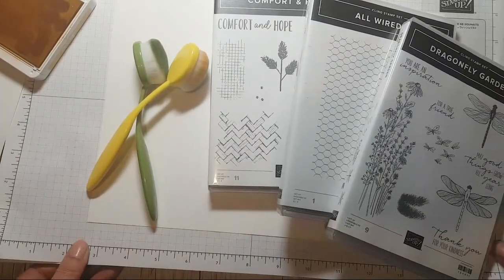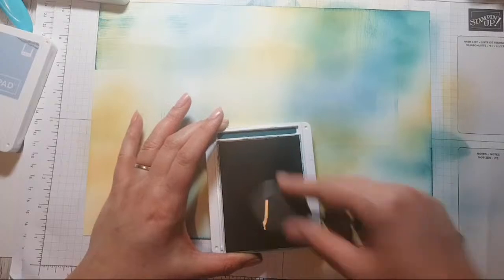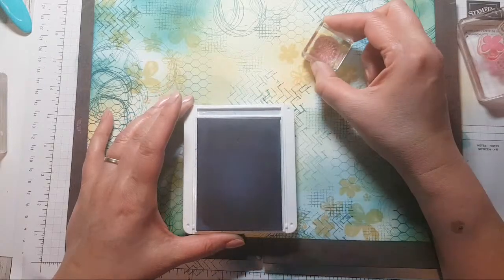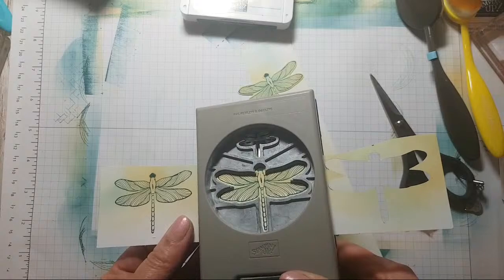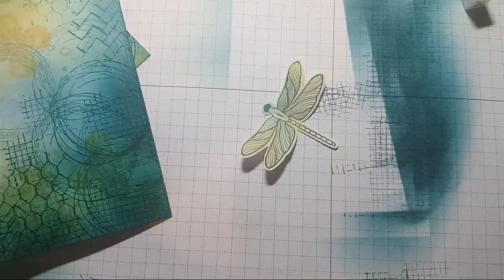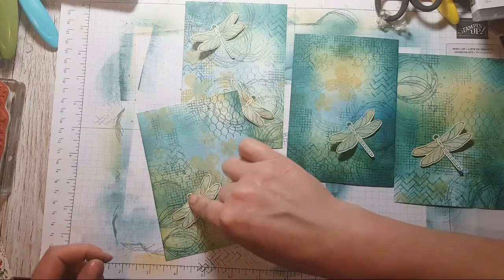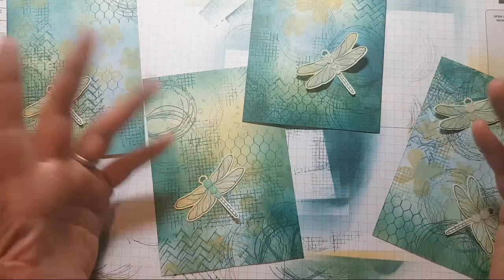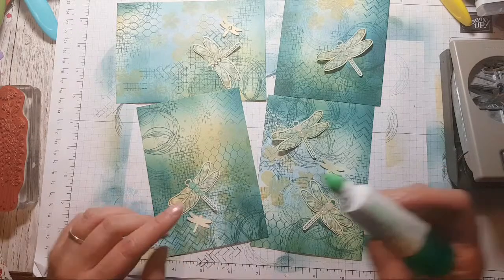Stamping mixed media CARD MAKING with DRAGONFLY GARDEN